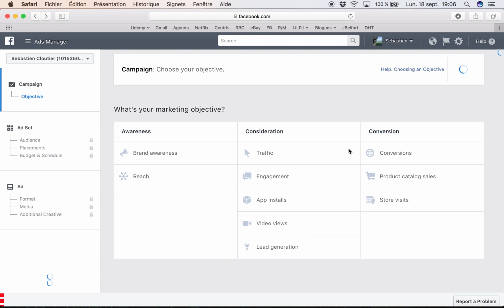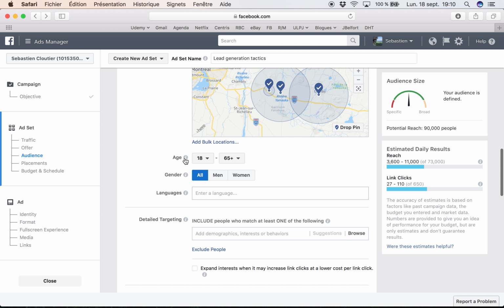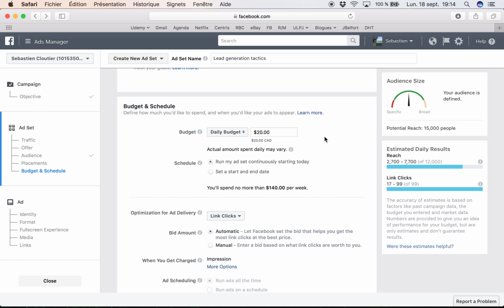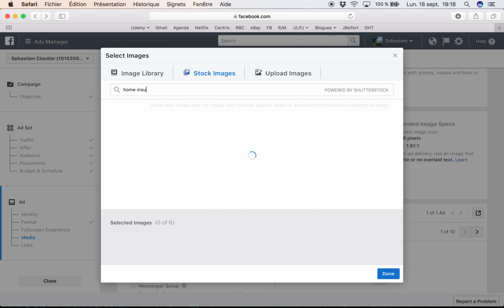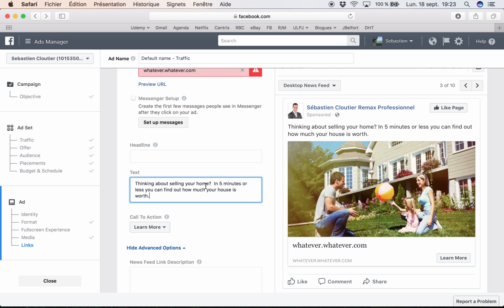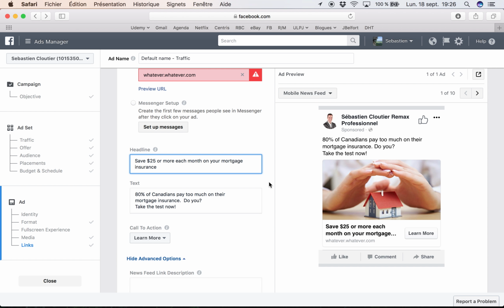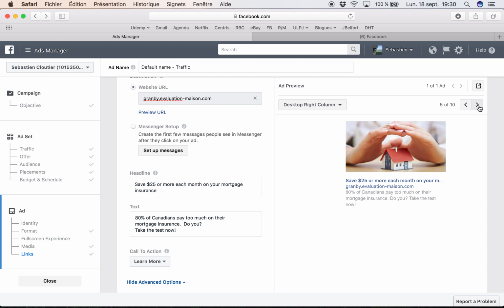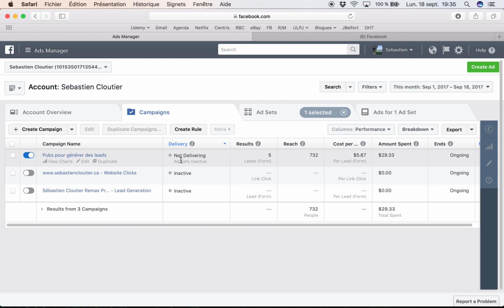How to create a facebook ad